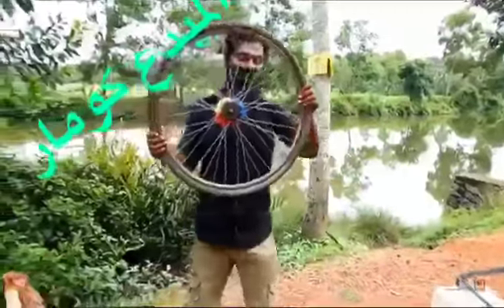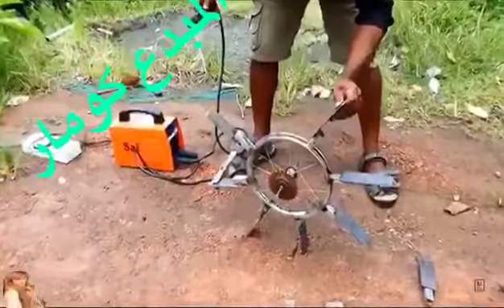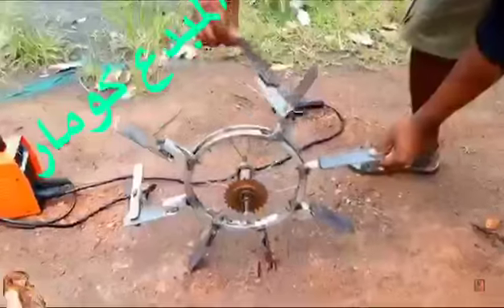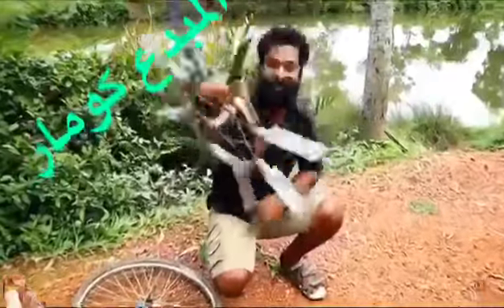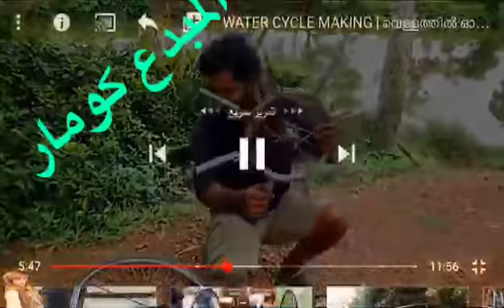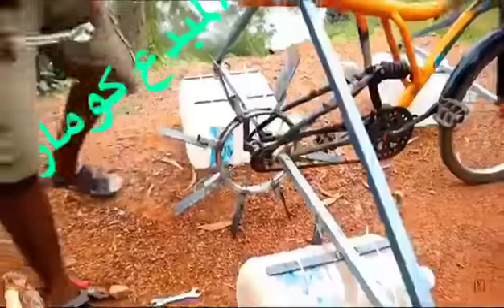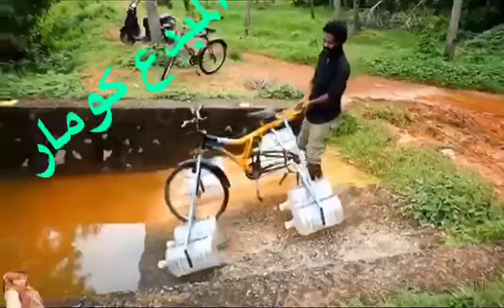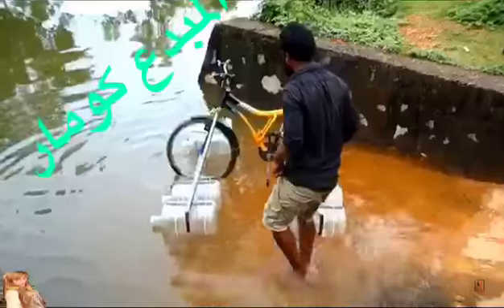الفنان كومار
كومار الفنان